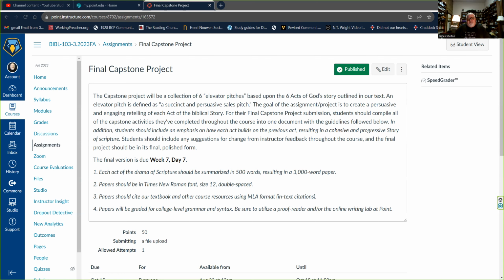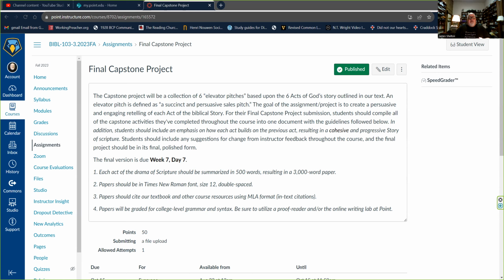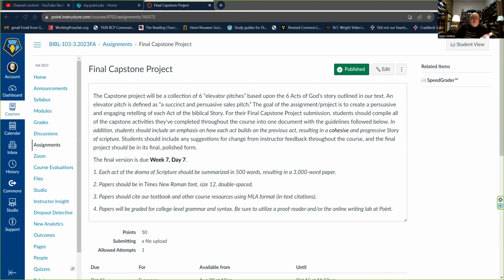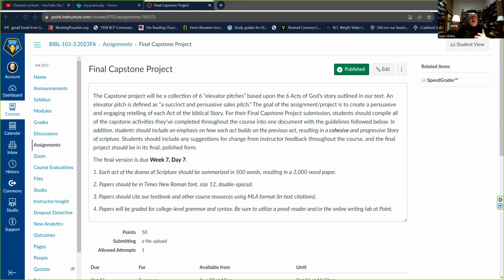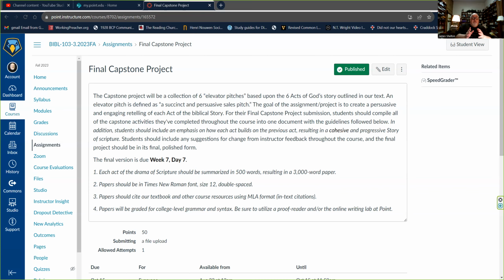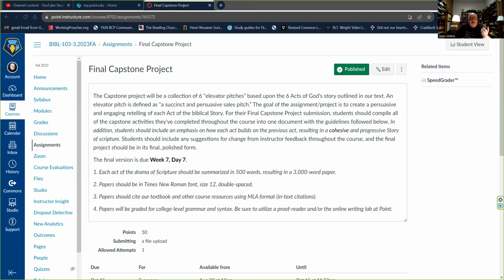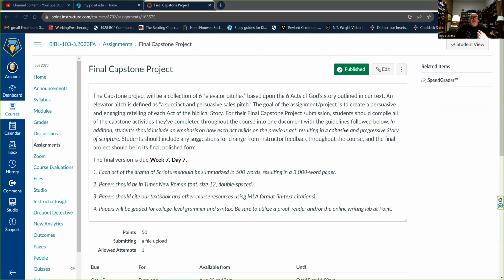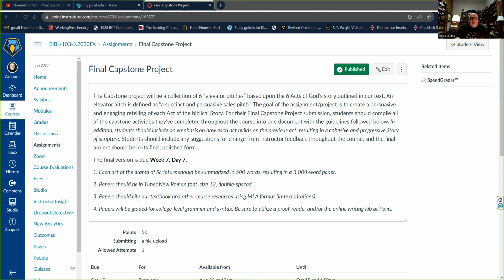BIBL 103 Capstone Overview